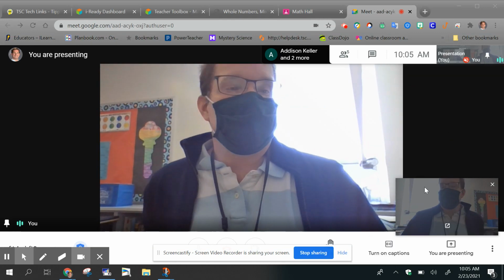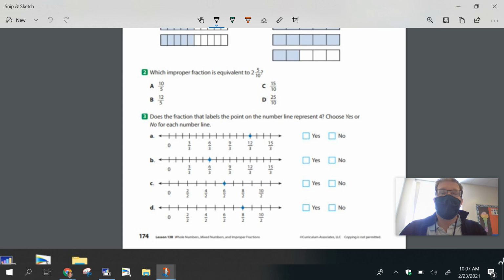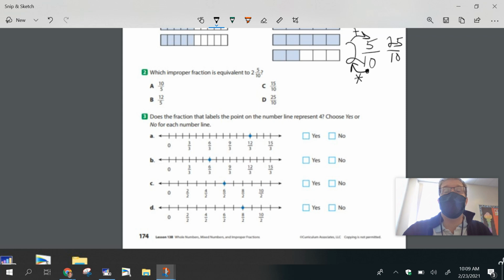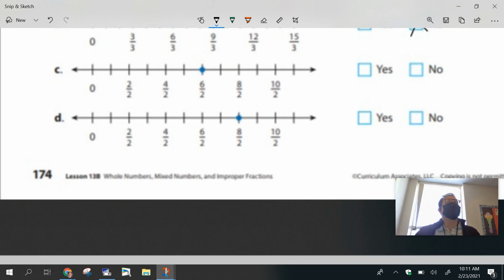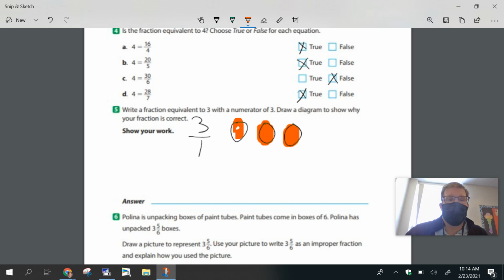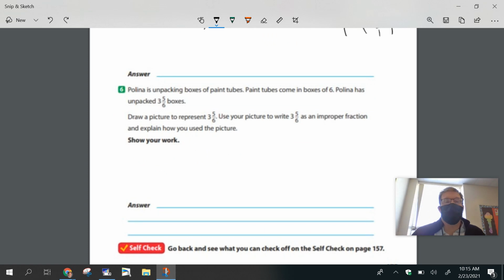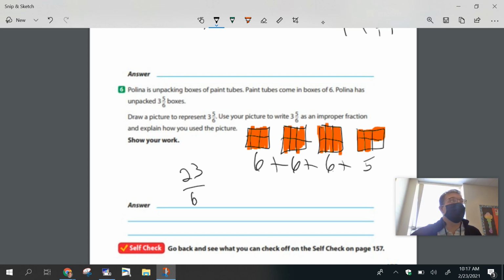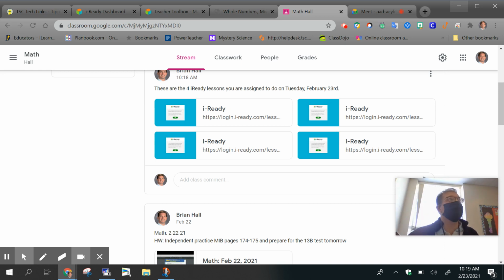Math: Feb 23, 2021 10:20 AM